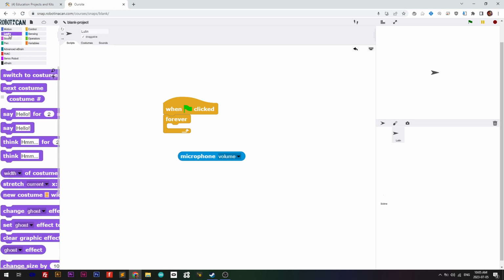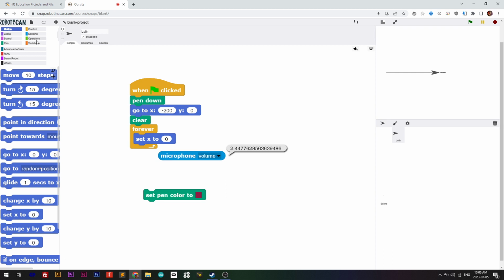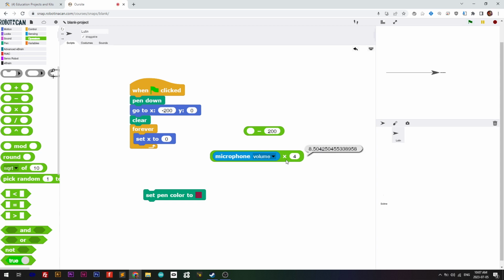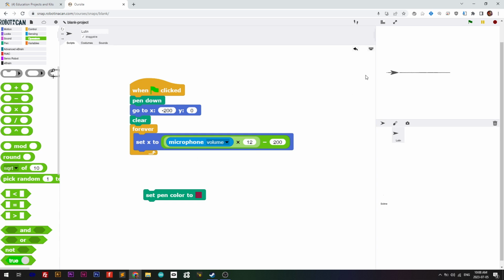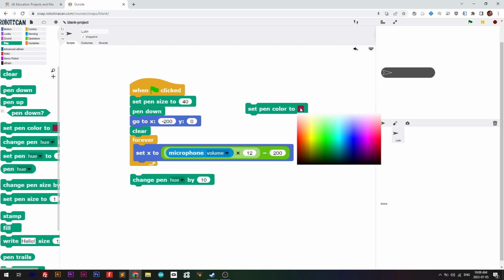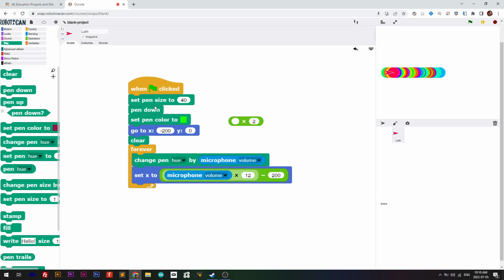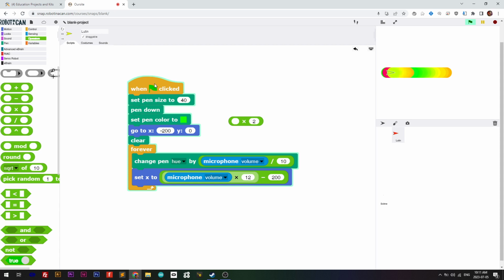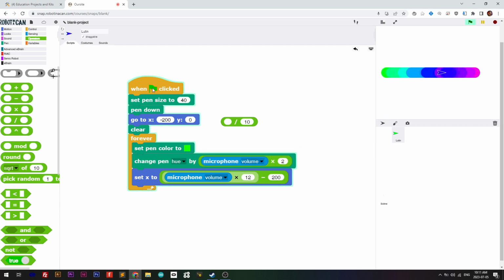Trigger an Event Using Sound in Snap! - Part 3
Using color spectrum and the X axis to show sound level